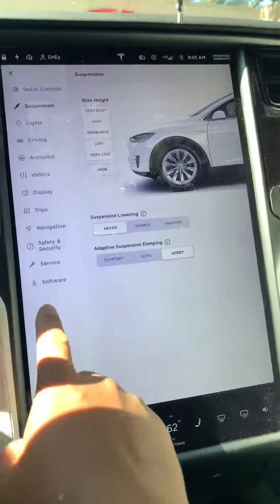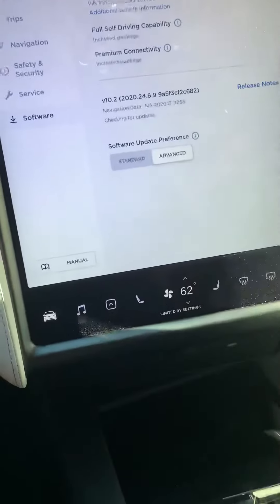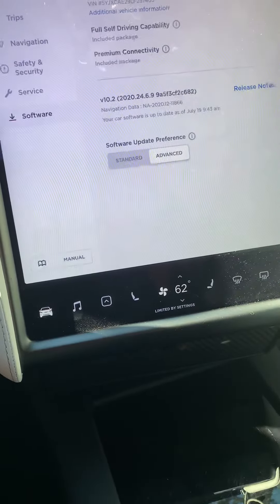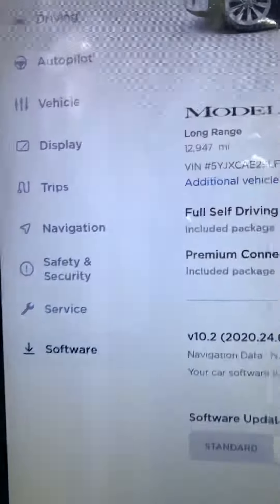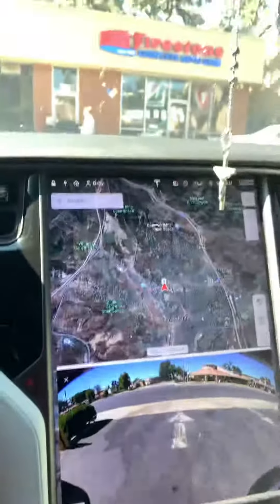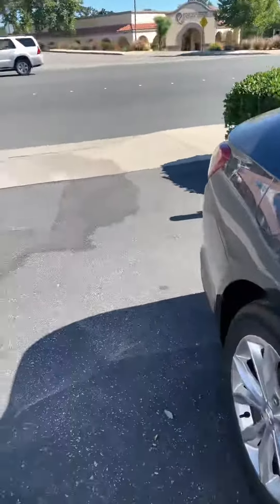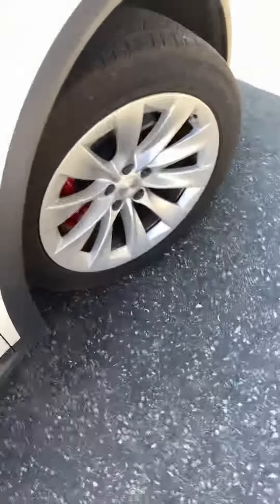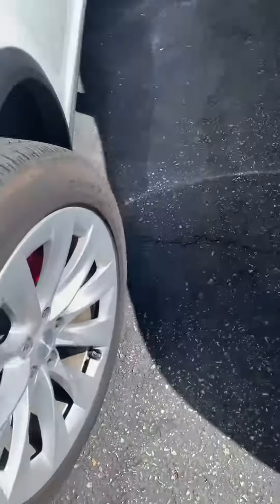Tesla Model X Tires Gone Delivery Date jan2020 Tires Issue Only 5months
Tesla Model X Tires Issue Only 5months old inner and gone